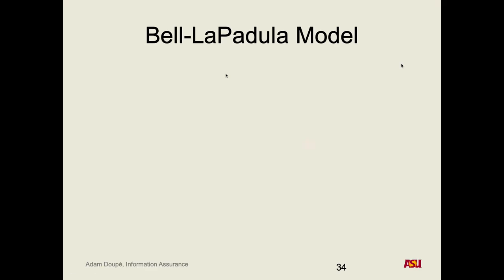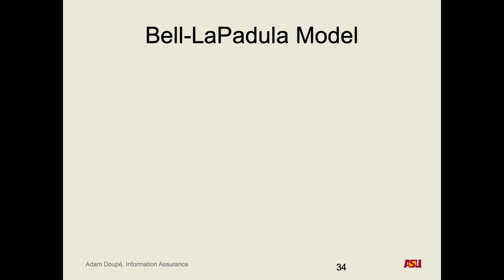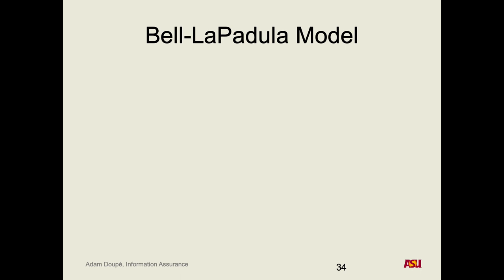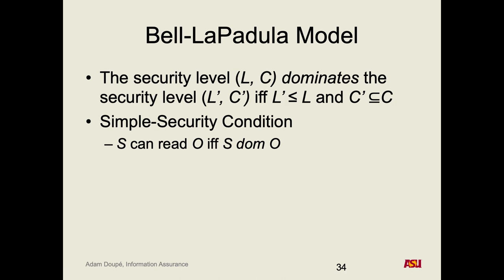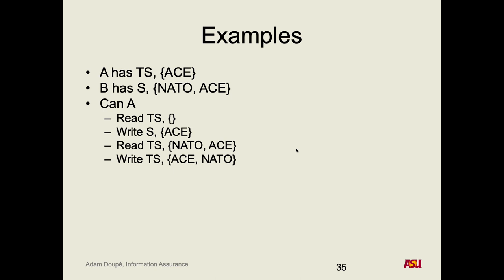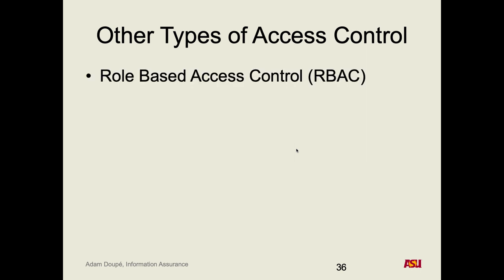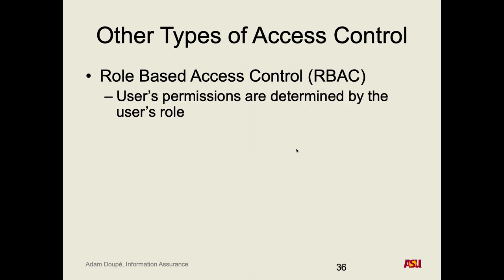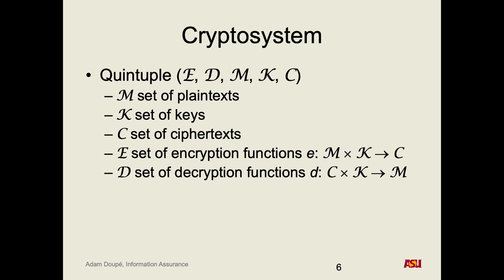CSE 365 F19: 9-17-19 "Access Control pt. 4 and Cryptography pt. 1"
Recorded lecture for CSE 365 F19 on 9-17-19. We discussed Bell–LaPadula Model examples, other types of access control, and research in access control. For cryptography, we defined cryptosystems, attacks, adversary capabilities, and the Caesar cipher.